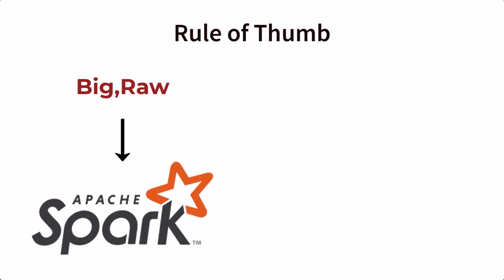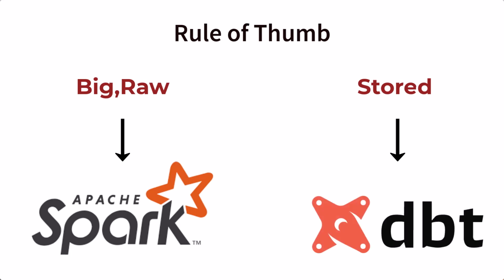Apache Spark vs DBT: Data Transformation Showdown (ELT vs ETL)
In this video, we will discuss a common question among data engineers: Should we use Apache Spark or dbt (data build tool) for data transformation? We'll compare these two powerful tools side-by-side to help you decide which is right for your project.

We'll explore what Spark and dbt are, how they work, their key features, and when to use each one.  We'll also discuss how they differ from traditional data processing tools and address the debate around ETL vs ELT.

* What is Apache Spark? (Big data processing engine)
* What is DBT ? (SQL-based transformation tool)
* Spark vs DBT: Key differences and similarities
* When to use Apache Spark for data transformation
* When to use dbt for data transformation
* Spark's distributed computing and multi-language support
* DBT's SQL-based transformations and automated testing
* Spark for big data processing, real-time analytics, and machine learning
* DBT for data modeling and transformation within a data warehouse
* Rule of thumb: Big data = Spark, Simple transformations within a DataWarehouse = DBT

Whether you're a seasoned data engineer or just starting out, this video will provide valuable insights into the world of data transformation.

Want to learn Apache Spark using Free Databricks cluster set up? That too with practical assignments and use cases?

We'd love to hear your thoughts on Spark vs dbt.